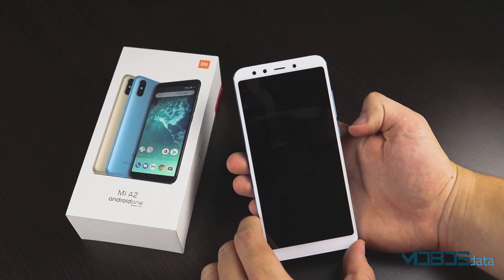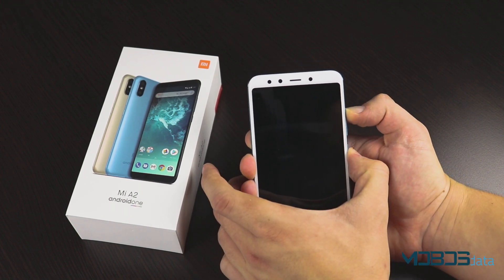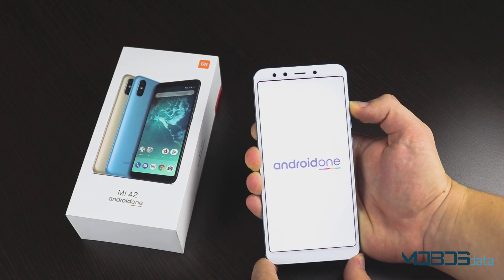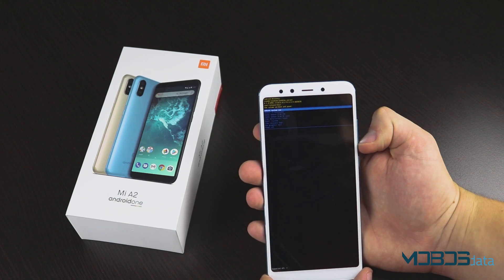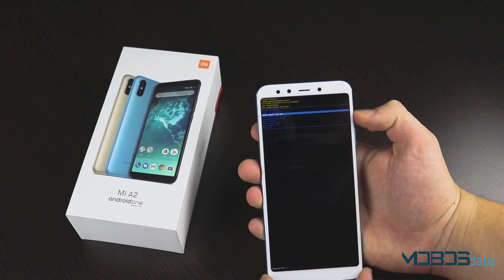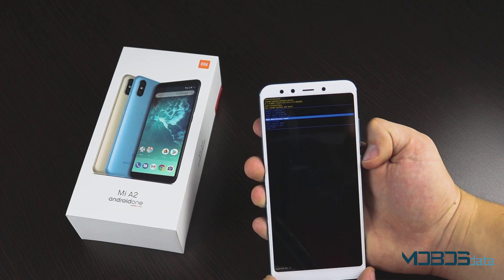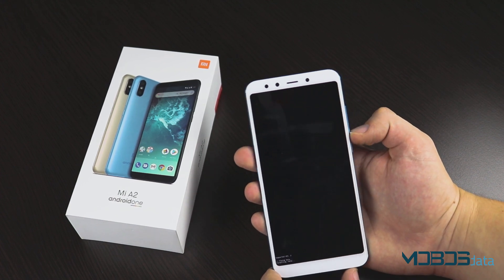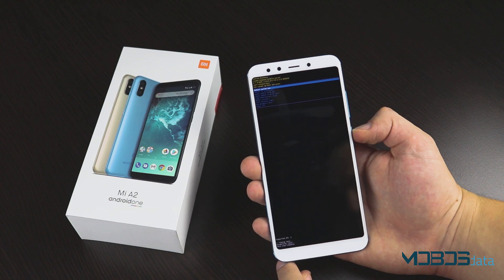Xiaomi Mi A2 Hard Reset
Instructions on how to hard reset your Xiaomi Mi A2, take a look at our tutorial!

Your Xiaomi Mi A2 started to heat up? It reboots randomly, or it is simply overloaded so the slowdown is noticeable? You bought a used device that still has some data left over from the previous owner and you want them removed in a quick and safe manner? Perhaps the easiest solution many problems including these is to give your Xiaomi Mi A2 a – HARD RESET. Next to the typical reset from the Setting menu, there is also a way that doesn’t require the OS to be fully running. On the Xiaomi Mi A2 it is executed like this:

POWER OFF
Plug in the charger then immidieatly press VOLUME UP + POWER KEY

See you!